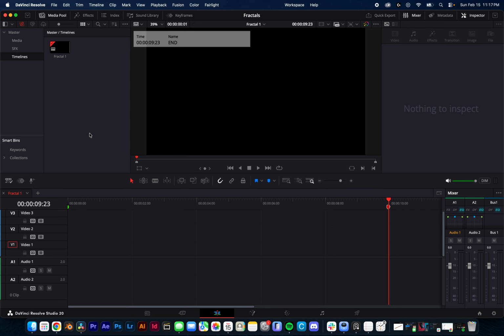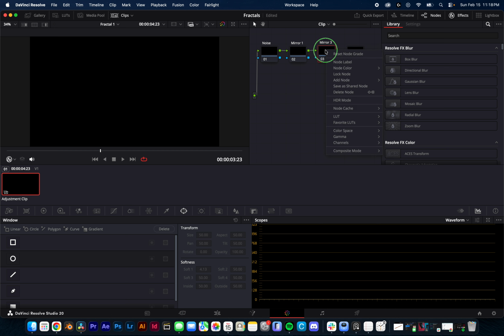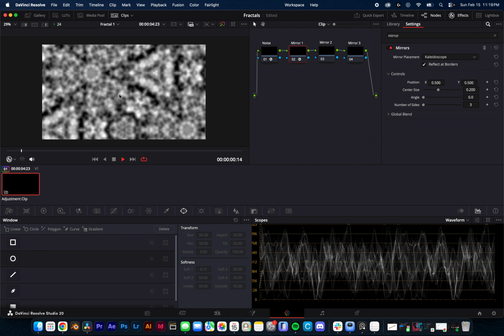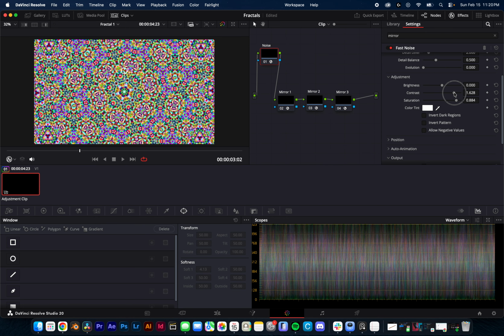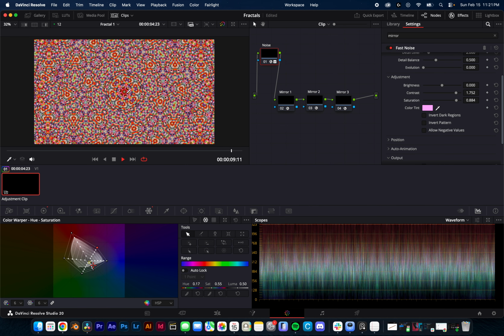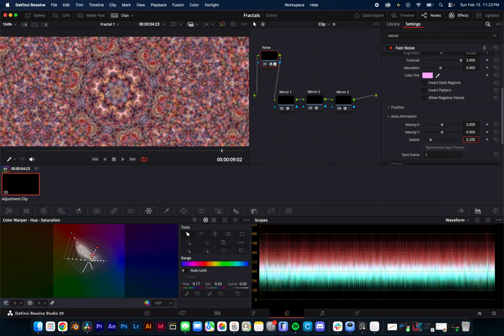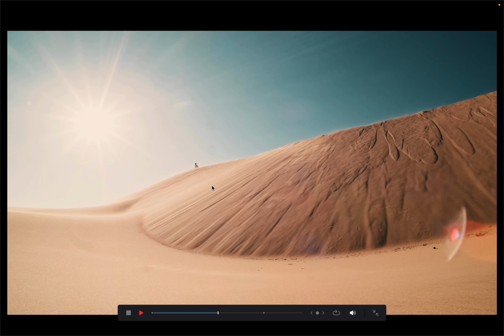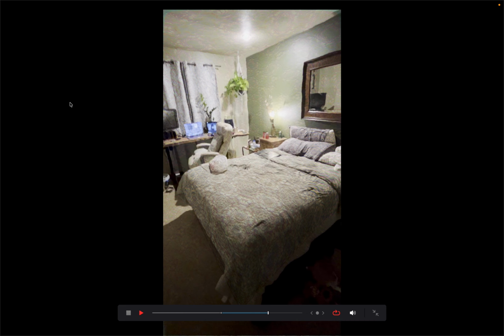Fractal Patterns in DaVinci Resolve - The Free Alternative To Boris FX Sapphire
Fractals are one of the most powerful and visually striking effects in high-end VFX, and in this tutorial, I’ll show you how to create them entirely inside DaVinci Resolve, for free in less than 10 minutes!

This technique can be used to create cinematic energy patterns, abstract motion graphics, atmospheric effects, and complex procedural visuals without relying on expensive plugins like Sapphire or Boris FX.

This tutorial was heavily inspired by the work of Lokavision, who is widely regarded as one of the world’s leading fractal VFX artists. His work pushes the boundaries of what’s possible with procedural visuals.

Download DaVinci Resolve (Free)

Sapphire Plugin (Optional But Costly Alternative)

Music Used

FLOAT — Tom Meira Armony
Licensed through Artlist

• Filmmakers
• Motion designers
• VFX artists
• DaVinci Resolve users
• Beginners and professionals alike

Software Used

DaVinci Resolve